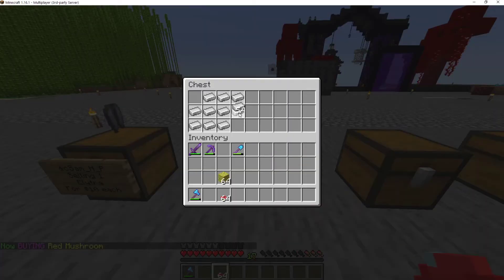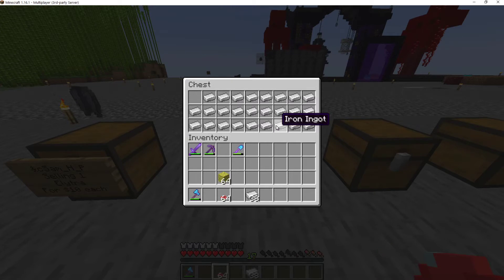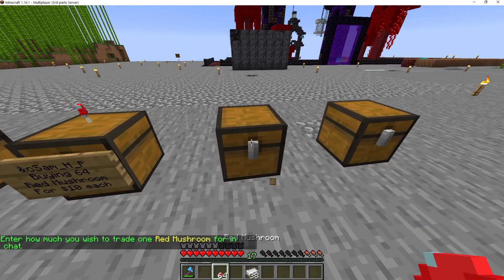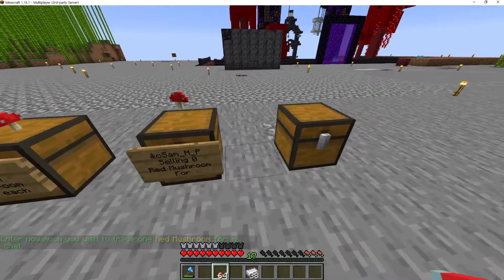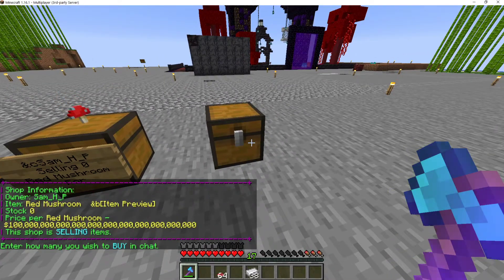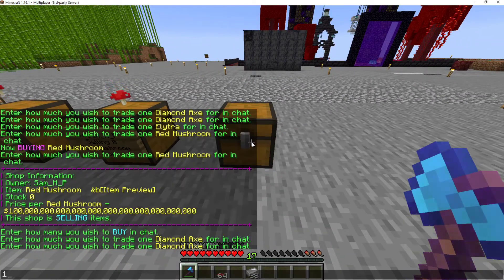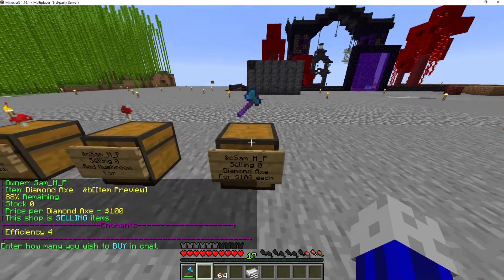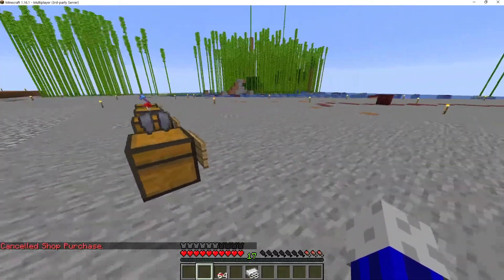HOW TO USE QUICK SHOP PLUGIN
How to make a Shop
How to use Chest Shop on Server
How to lock chests with Quick Shop

Like and Sub pls bb ;)

To join the server use the IP: SMHP.MC.GG
Server is Minecraft Java 1.16.1